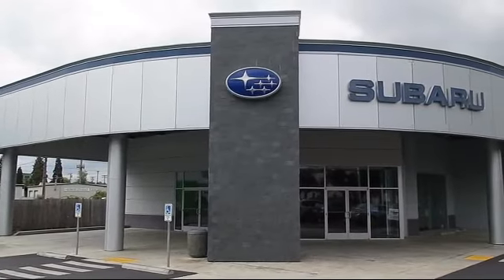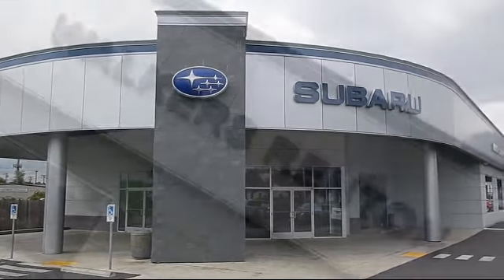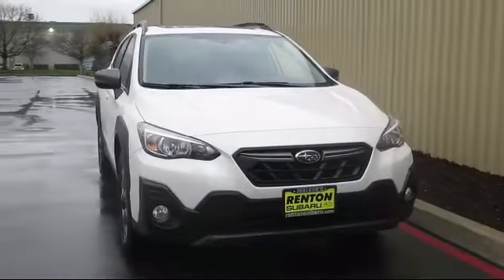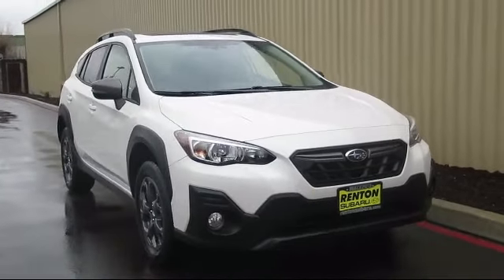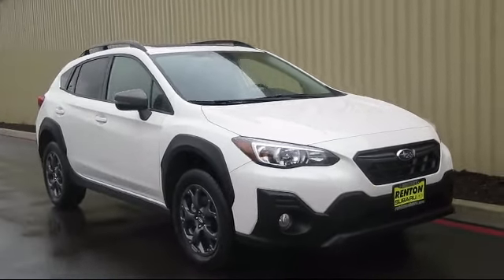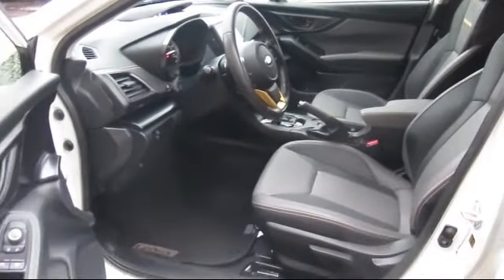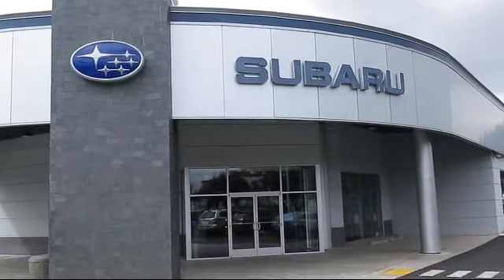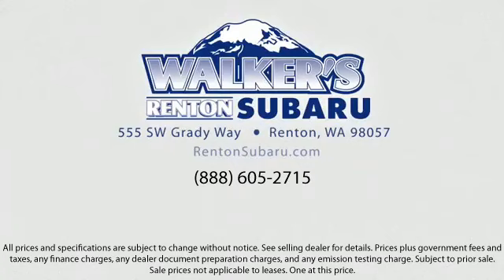2022 Subaru Crosstrek Sport Seattle Bellevue Renton Kent Auburn Lynnwood Edmunds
2022 Subaru Crosstrek Sport Stock Number: SP10206 Vin:JF2GTHSC8NH242248.